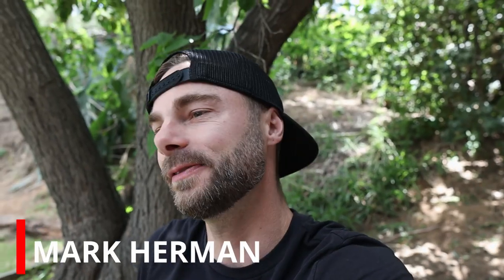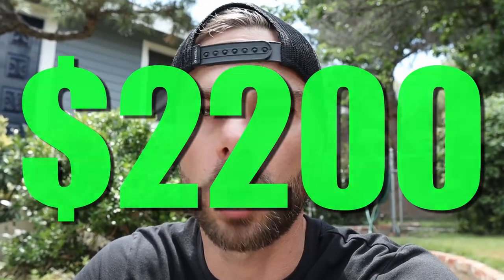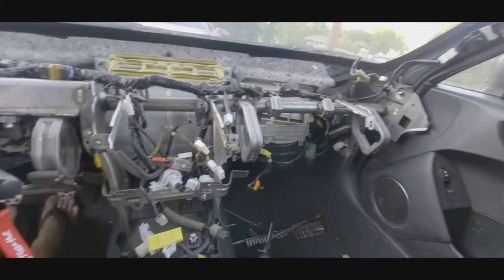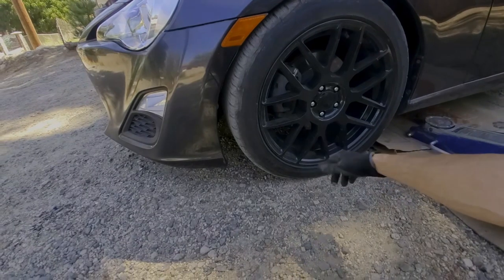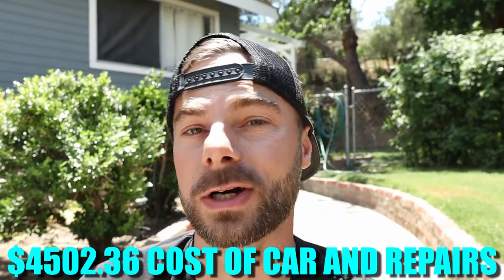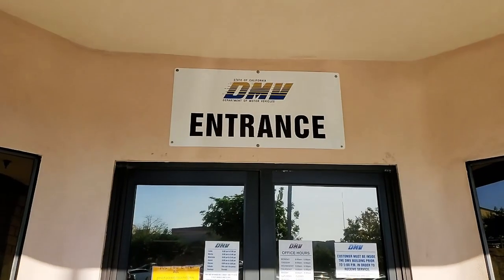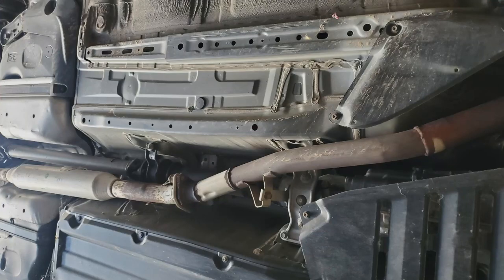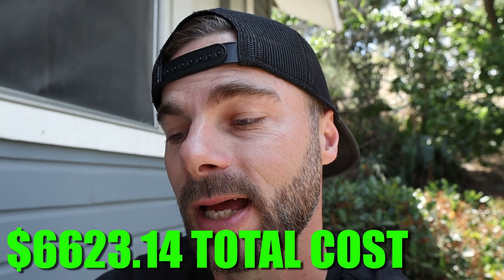HOW MUCH DID MY $2200 FR-S COST TO REBUILD??? - $2200 Scion FRS Rebuild Episode 31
On today's Episode 31 of the $2200 FRS Rebuild on Modified Crew, Mark Herman is finally going to reveal the total rebuild cost of the $2200 FRS. Lets see what happens!

HOW MUCH DID MY $2200 FR-S COST TO REBUILD
$2200 Scion FRS Rebuild Episode 31
Copart rebuild cost
salvage rebuild cost
frs rebuild cost
frs build cost